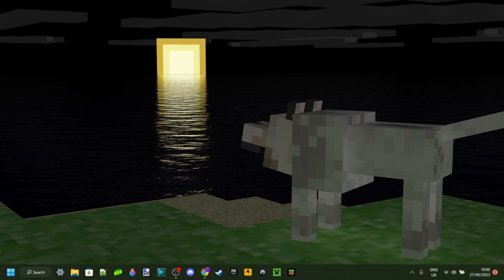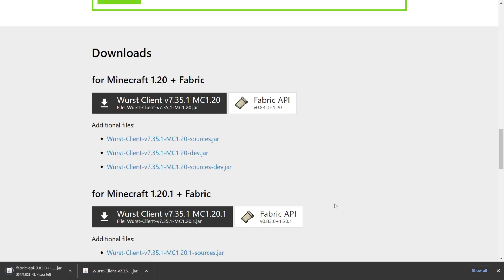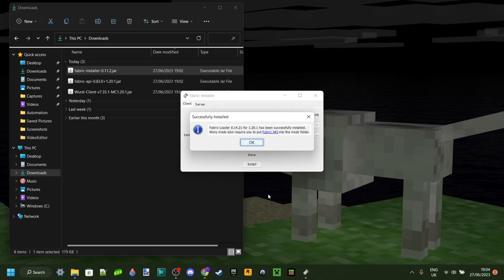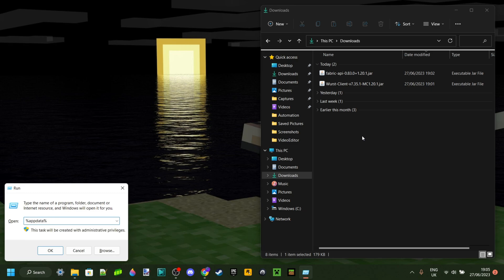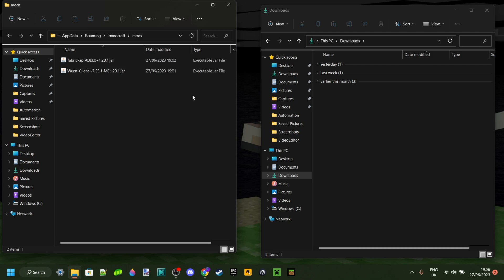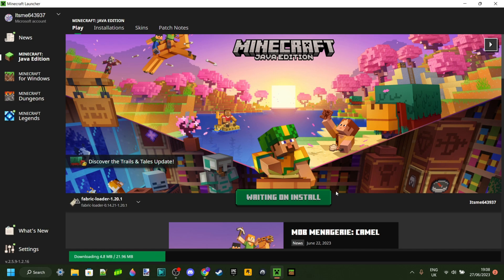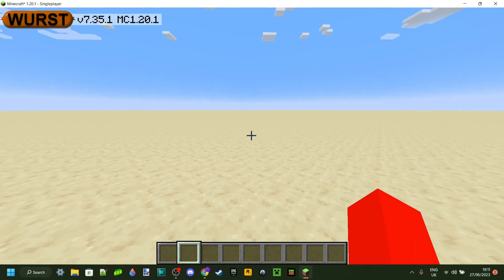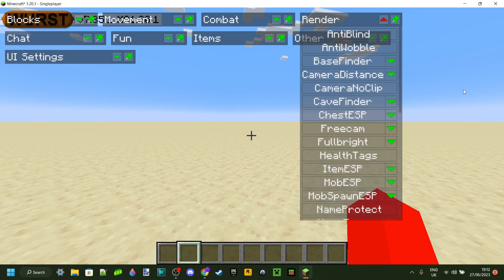DOWNLOAD: WURST Hacked Client - 1.20 & 1.20.1- Minecraft Java Edition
In this video, Itsme64 shows you how to download Wurst hacked client for Minecraft Java Edition 1.20 & 1.20.1.